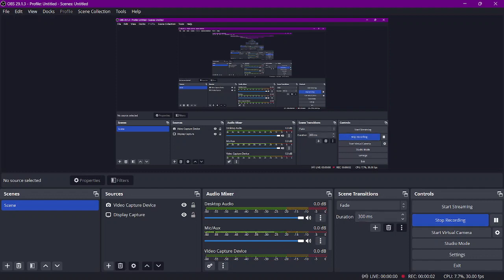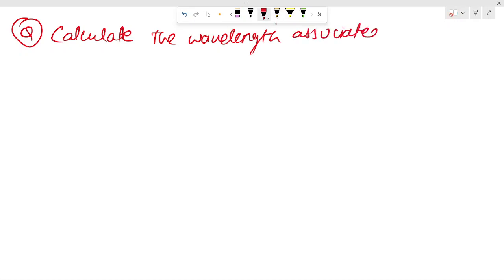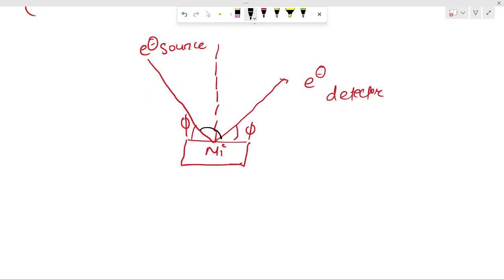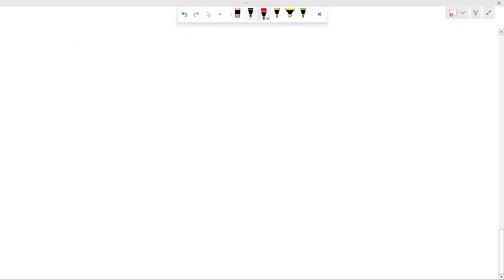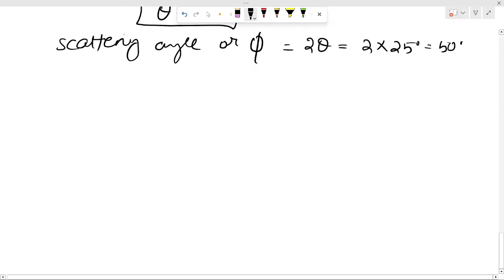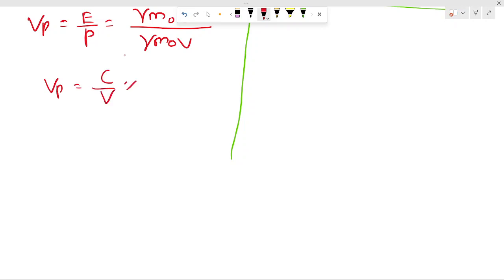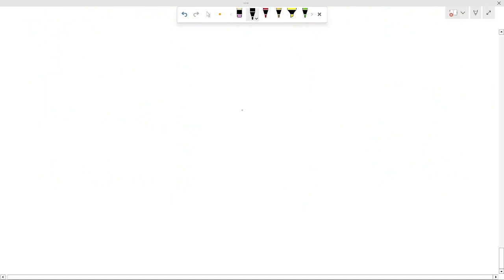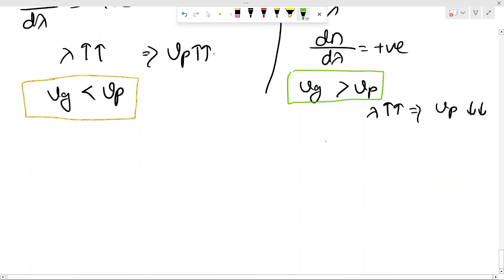De Broglie's Concept of Matter Wave || Group Velocity and Phase Velocity|| Quantum Mechanics 4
HARE KRISHNA FRIENDS.